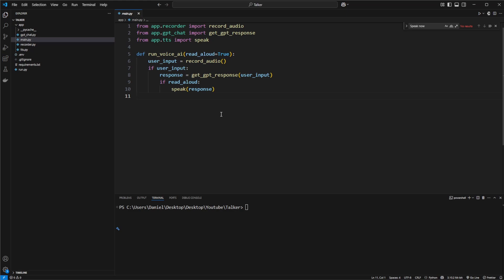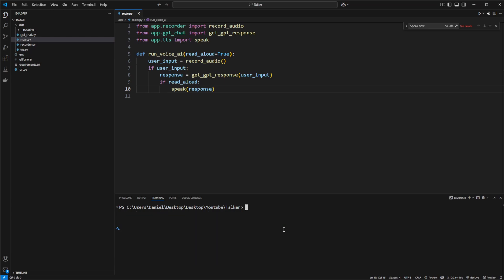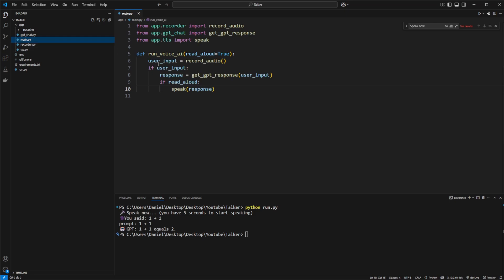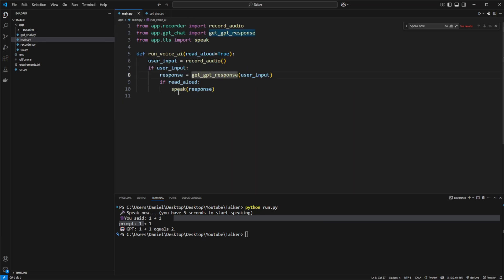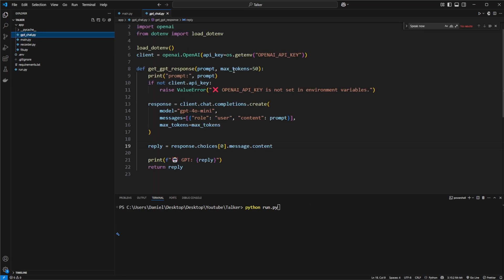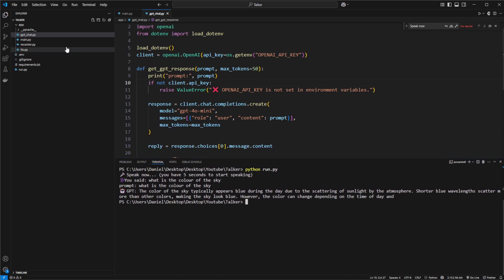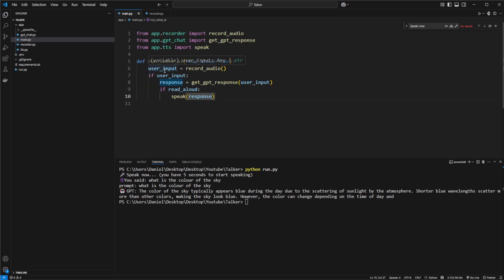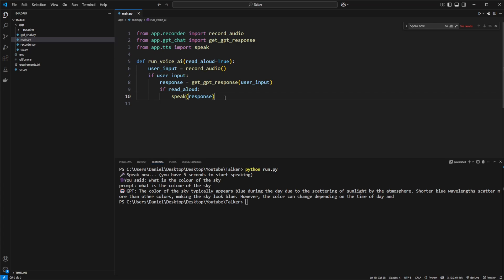How to Build a Voice Assistant with Python Powered by OpenAI ChatGPT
Inspired by the latest AI advancements, I built a simple Voice Assistant using Python. This project takes a voice recording as input, converts it into text, processes the text with OpenAI's ChatGPT, and then reads the response out loud. In this video, I’ll guide you step-by-step through the process of creating your own voice assistant powered by Python and ChatGPT.

Welcome to my programming and software engineering channel! Here, you'll find various videos on Java, Python, and Docker topics. Whether you're a beginner looking to learn a new language or an experienced developer looking to stay up-to-date with the latest trends, my channel has something for everyone. Join me on this journey, and let's learn together!